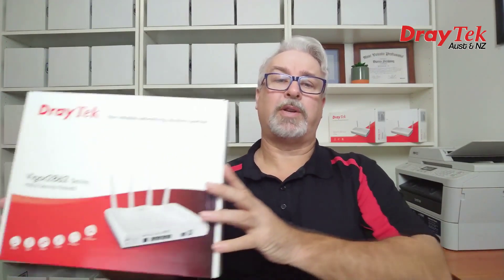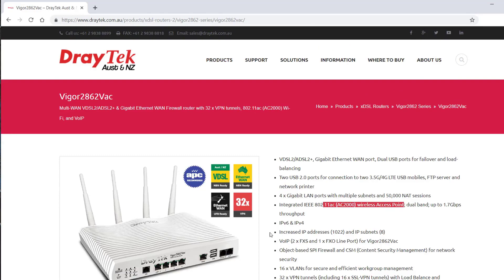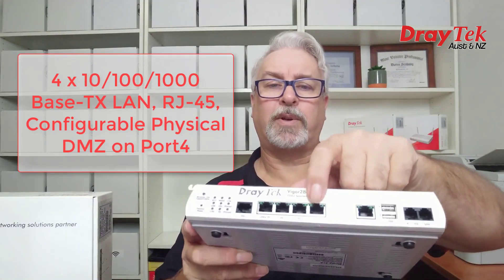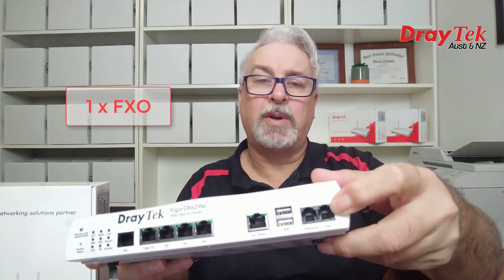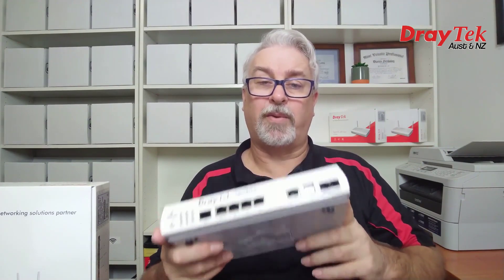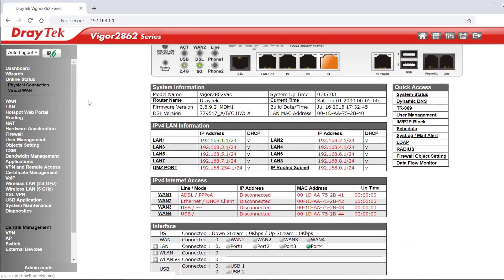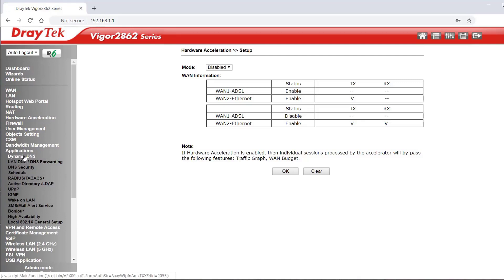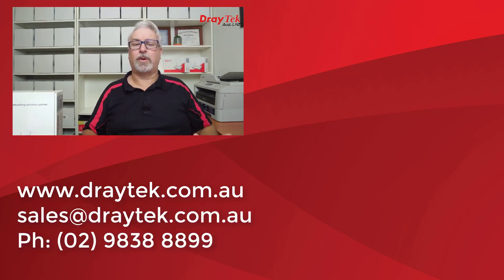Overview of DrayTek Vigor2862 Series Routers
DrayTek Vigor2862 Series routers are multi-WAN VDSL2/ADSL2+ Security Firewall routers which in addition to the DSL port also has a Gigabit Ethernet WAN port and two USB ports which can be used for WAN load balancing or failover,

Vigor2862 Series routers feature comprehensive firewall and content security management (CSM) to secure the local network. It can also be a central management portal for Vigor APs and Vigor Switches, providing Network Administrator a simpler way to maintain all the network devices.

This video gives an overview of the Vigor2862 series routers, describing and comparing the features in each model.